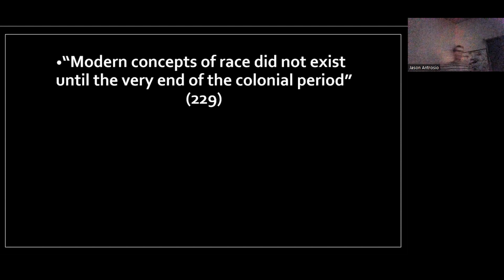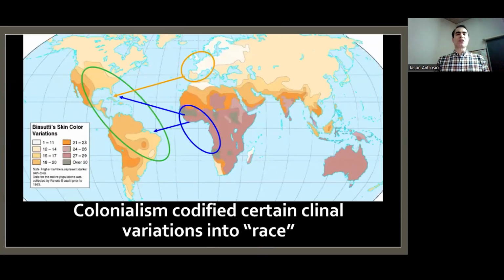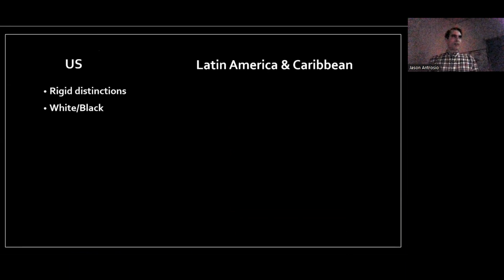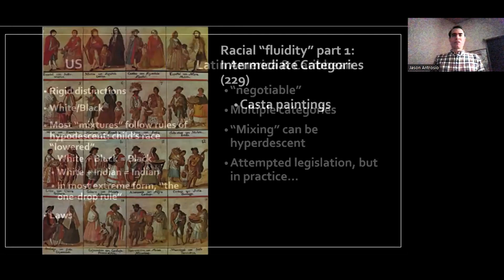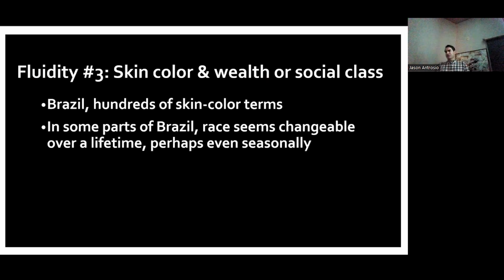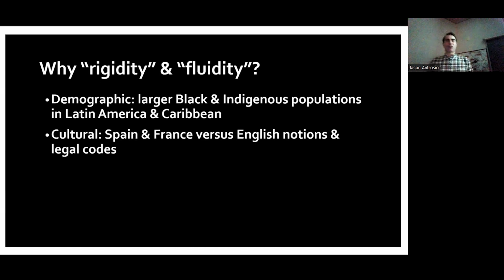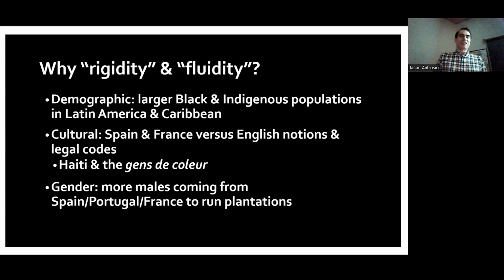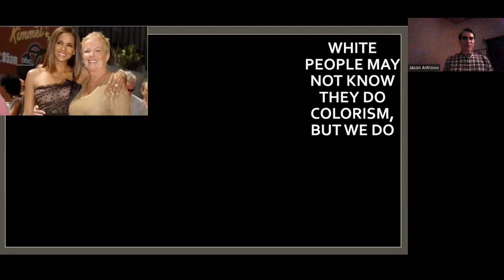Colonialism Invented Race | How the Americas Created Racial Categories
The textbook says the modern concept of race did not exist until the very end of the colonial period. If that is true, then it was being built during the colonial period — and the chapter never says where it came from. This lecture answers that: race was invented in the colonial Americas.

⚡ KEY CONCEPTS

Clinal distribution — Skin color around 1492 was perfectly gradual. Walk from northern Europe into Africa and there is no river where White people are on one side and Black people on the other. Colonialism took those clines and turned them into categories, by putting people who were never geographical neighbors onto the same plantations.

Hypodescent — The United States rule: assignment to the lower social category. Halle Berry's mother is White, her father is Black, and she is classified as Black. In its extreme form, the one-drop rule — any African ancestry counts — enforced by laws on housing, schooling, and marriage.

Hyperdescent — The Spanish colonial ladder ran the other way. Mestiza plus Spaniard produced a castizo; castizo plus Spaniard could be classified as Spanish. Three generations moved a family up. In the United States, three generations left a person with a quarter African ancestry still Black.

Casta paintings — Spanish colonial grids of roughly sixteen blocks: Spanish and Indigenous produced mestizo, Spanish and Black produced mulato, Indigenous and Black produced zambo. Restall and Lane warn against reading these as modern racial categories — correctly — but the classificatory impulse is visible taking shape.

"Money whitens" — The Brazilian phrase. Asked what race Pelé was, a Brazilian informant told a visiting anthropologist: "Pelé is white." He had risen to the top of Brazilian society. Race negotiable by class.

The French code vs. English law — In Saint-Domingue, the French colony that became Haiti, children of a white planter and an enslaved woman had a legal route to freedom. They joined the gens de couleur. Nothing comparable existed in the United States or in English colonies like Jamaica.

Free people of color as a propertied class — By the eve of the Haitian Revolution it is speculated that as much as a quarter of Saint-Domingue's plantations, and a comparable share of the enslaved people, were owned by free people of color.

The Jefferson question — Jefferson's children with Sally Hemings were born enslaved. He was a famous Francophile who knew France and must have known the French code. Under it, those children would have been free. Did he ever consider that? It looks like an open line of inquiry.

Demography and law, not culture — Over four million enslaved Africans went to Brazil against roughly half a million to the United States, and Indigenous populations in the Aztec, Maya, and Inca regions stayed large. Add strict English legal enforcement and you get rigidity in one place, negotiability in the other.

Colorism — Preference for light skin and the features of whiteness. Studies showing two photographs of people described as committing the same crime find harsher sentences assigned to the darker-skinned. "First Black" achievers tend to be lighter-skinned, and there is an enormous global market for skin-lightening products.

❓ QUESTIONS THIS LECTURE ANSWERS
If race is a social construction, when and where was it constructed?
Why did race work so differently in Latin America than in the United States?
What is the difference between hypodescent and hyperdescent?

You can cross a state line and legally change your race, or fly to another country and be classified differently. That is the demonstration that race is not biological but historically constructed — and the moment of construction is identifiable. Social constructions are still entirely real in their consequences, which is why the arbitrariness of these categories and their power over people's lives have to be held together.

From a Colonial Latin America course.